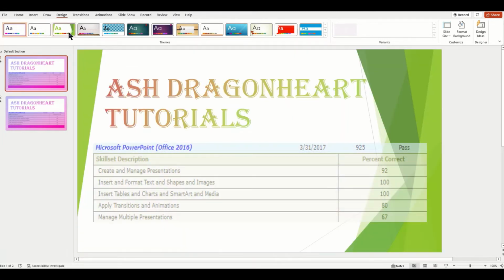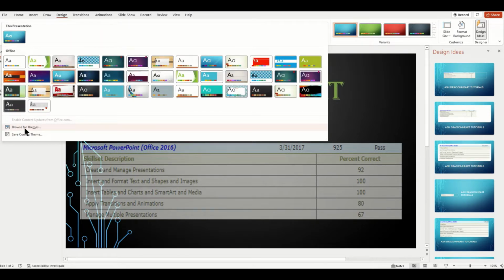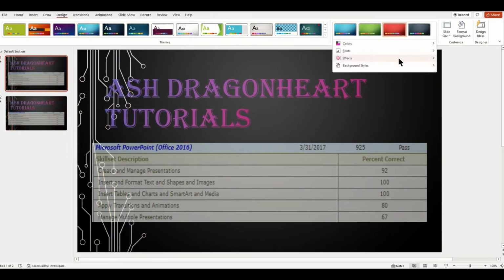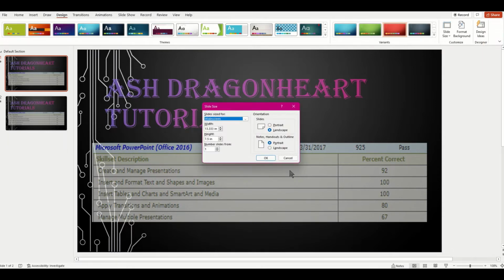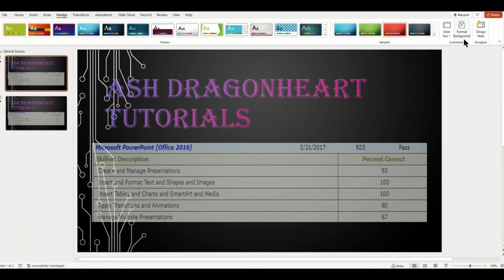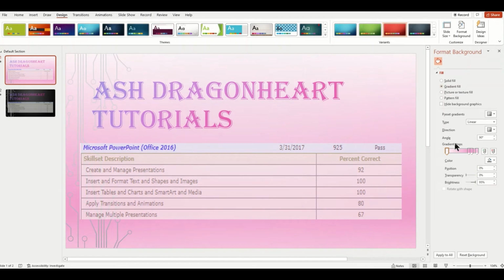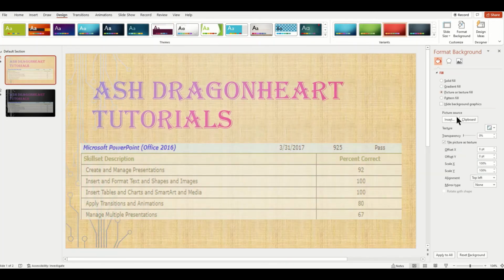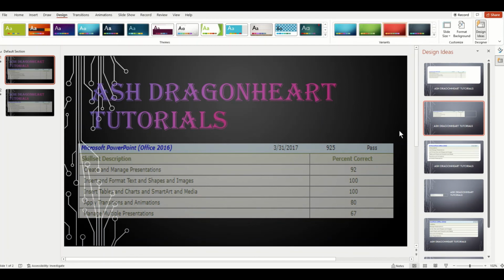PowerPoint Design Tab Tutorial | How to Use the DesignTab in Microsoft PowerPoint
Quickly learn how to use the design tab by watching this tutorial.

As always I do have multiple other PowerPoint tutorials so be sure to check those out as well!